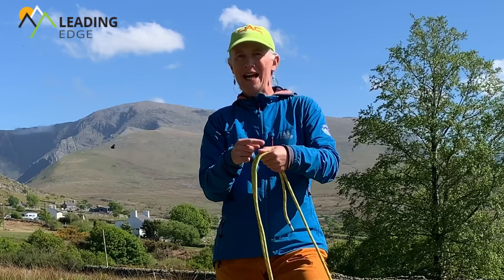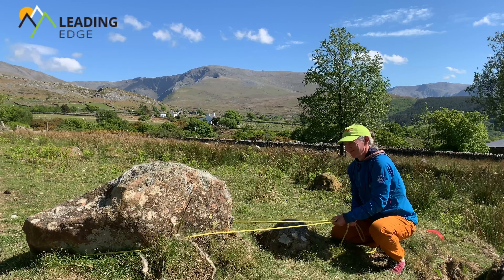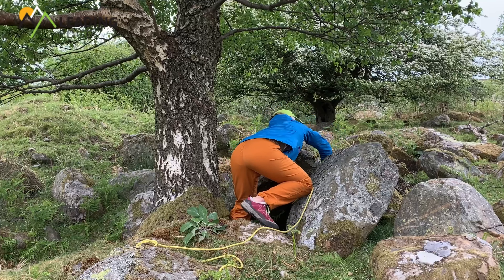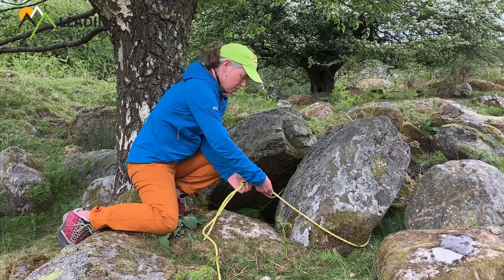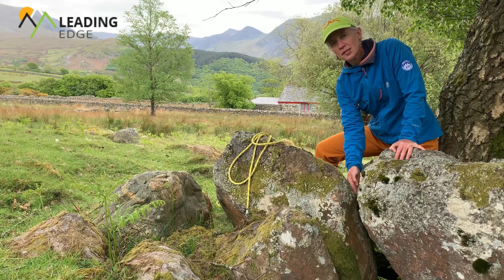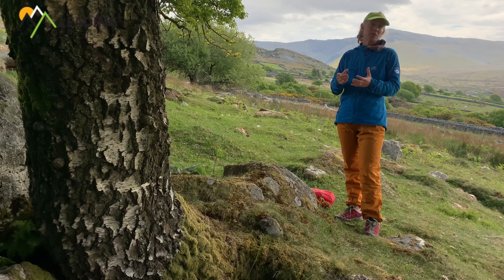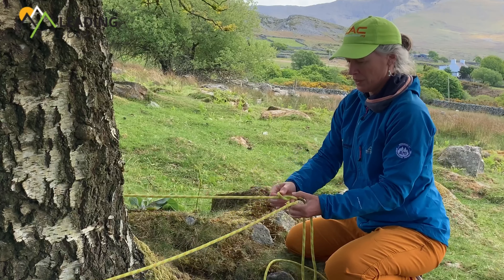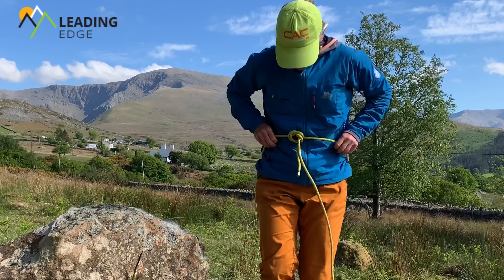Tying into anchors (rope only) suitable for a Summer Mountain Leader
How to tie off anchors & tie yourself in just using a walkers confidence rope. Ideal for security in steep ground for Summer Mountain Leaders and walkers venturing into more complex mountain terrain.